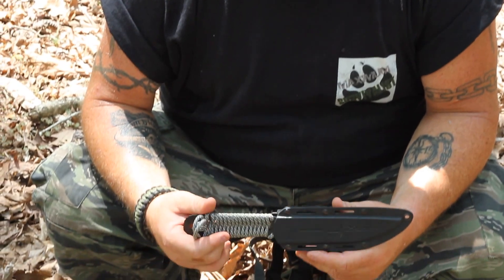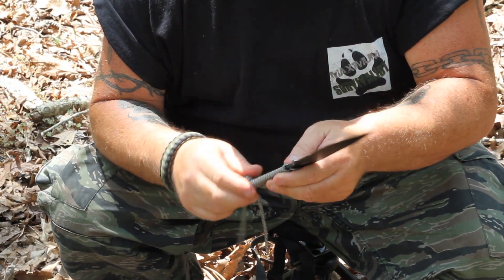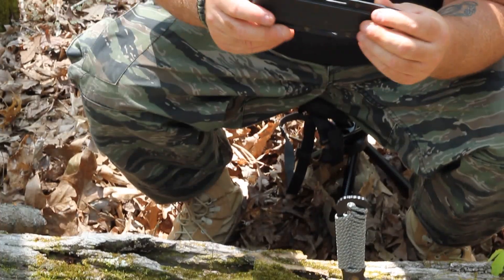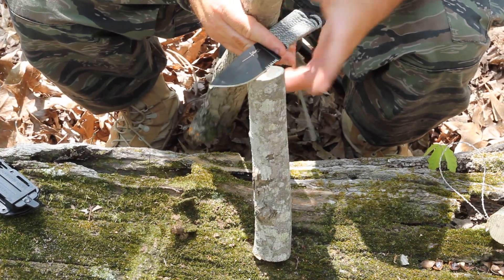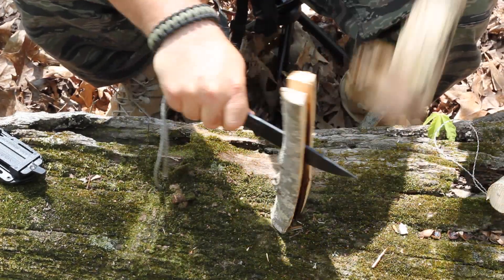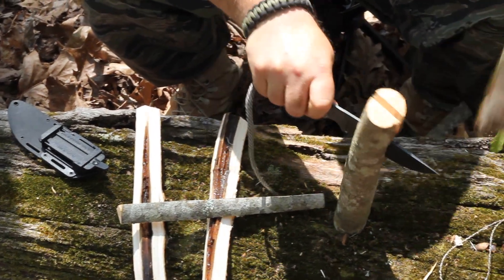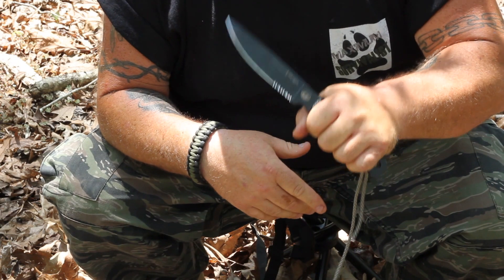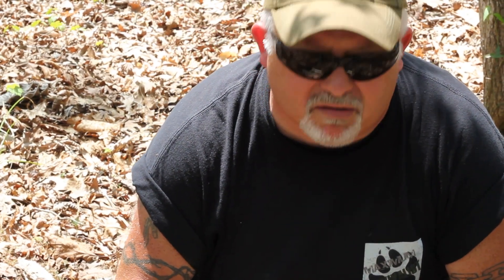Knives of Alaska Extreme Model V Review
In this video I review the Knives of Alaska Extreme Model V. This is a great knife to accompany you in the great outdoors.